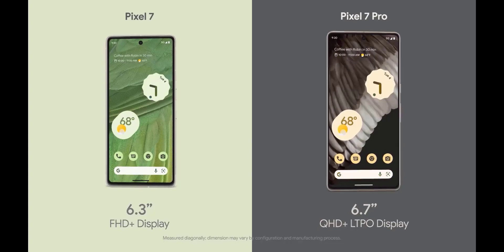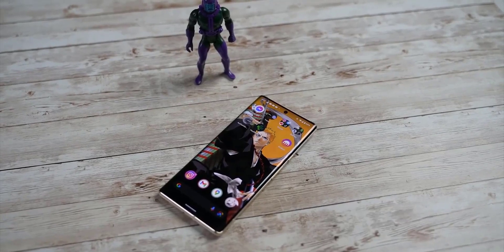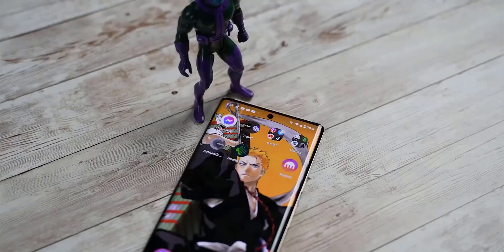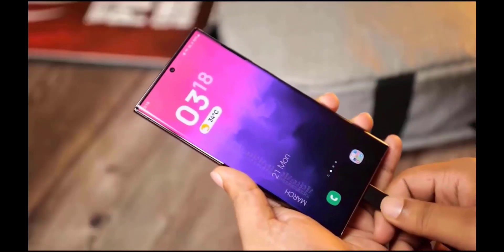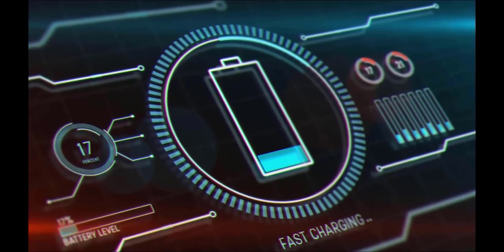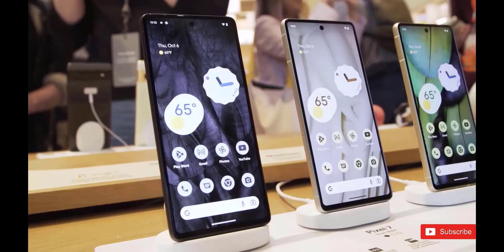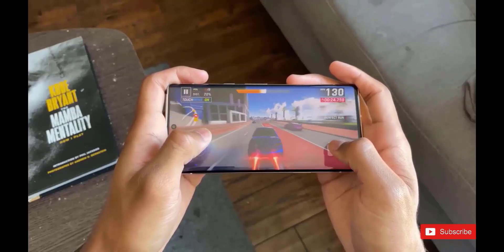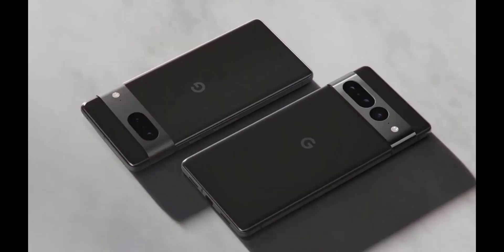Google Pixel 7 Pro - Battery Life Review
The smaller pixel 7 has got the battery life of most larger pro phones and then the pixel 7 pro is right there with the iPhone 14 pro max, is not quite the very best but in the highest tier and I’d be willing to be that the new tensor chip has something to do with that, the pixel 7 and 7 pro are the first phones to be powered by Google 2nd generation tensor chip, if we pull up a quick geekbench on the pixel 7s you can see that tensor gen 2 is actually very much neck and neck with Samsung’s s22 ultra and CPU performance. If you don’t have a engaged day with your pixel 7 pro it can last even two full days while using the camera for 22 minutes including some gaming session this thing lasted the full day and at the end of the day it was a 49 percent, screen on time what matters and the pixel 7 pro gives a 3 hours and 43 minutes of screen on time, using throughout the day which means also includes some standby time but if you use this straight on this thing will give a better screen on time than the galaxy s22 ultra. Although pixel 7 pro and 7 pro both phones shares the same battery 5000 milliamp hour, this matters to some people and for some people it don’t matter but Google pixel 7 pro charging speed is also good, while using an old 20 watt fast charger this thing charged pretty well, even though Google put a 30 watt charging fast charger in the pixel 7 pro by plugging pixel 7 on charging on 20 percent and 30 minutes it goes up to 56 percent which means 36 percent in half an hour, and in 60 minutes it goes up to 83 percent which is marvellous. This user Danny silverster has also got the phone and he’s been testing out the battery life, he charged battery at 7 30 AM and he’s been taking 4k videos, photos, playing genshin impact and an insane amount of notifications, and after 7 50 PM over 12 hours later the phone still has 49 percent charge which is impressive, the pixel 6 pro doesn’t have a great battery life so it seems Google has nailed the optimisation part as well, by the way he also mentioned that while playing genshin impact the phone doesn’t heat up, in fact he says the phone doesn’t heat up at all during his full day of usage which is remarkable because it’s Samsung who’s manufacturing these chipset. The pixel features 30 watt fast charging as opposed to iPhone 25 watt fast charging, in addition the pixel has an adaptive battery which learns which apps you use most often while its extreme battery saver mode gives you battery life for up to 72 hours up from the normal 24 hours.